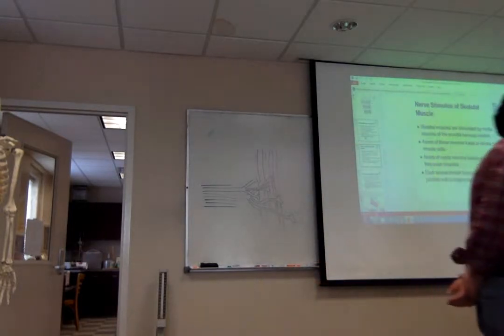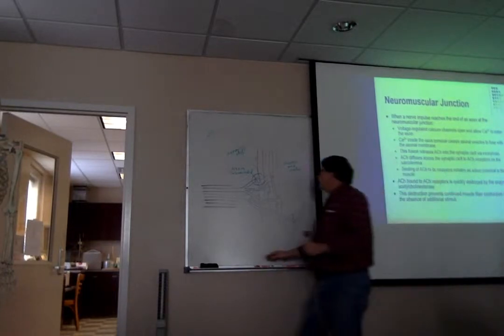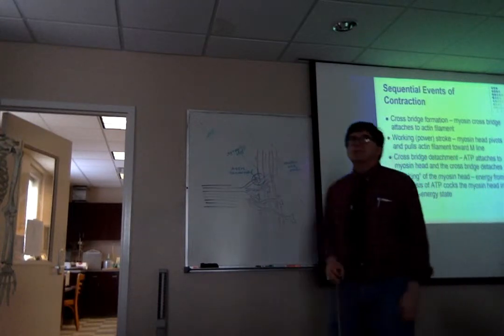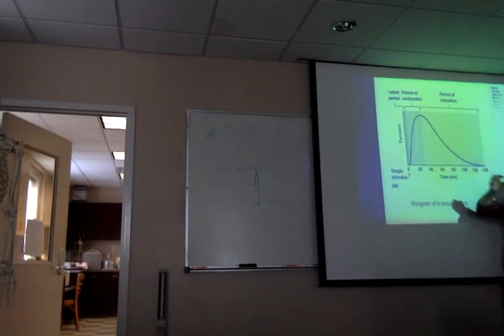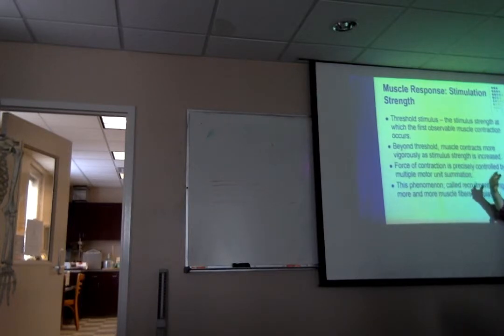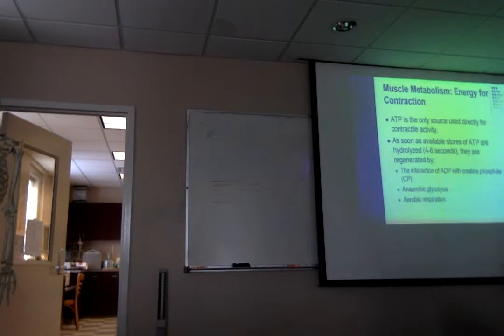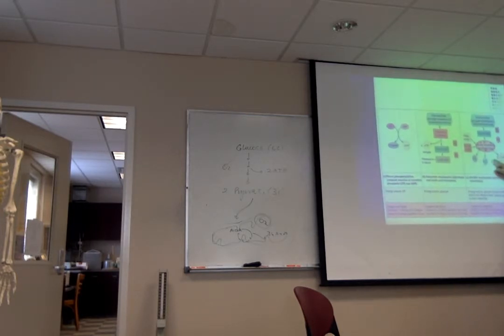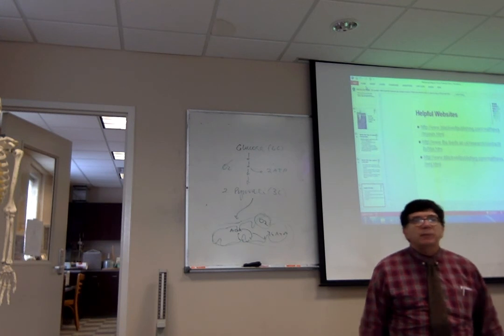MORNING CLASS Muscles PP1(second half)